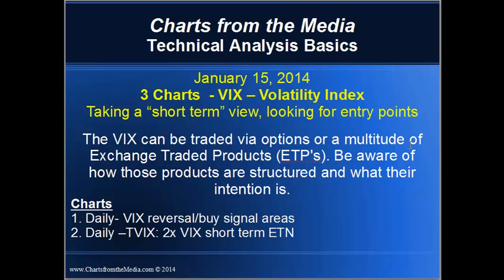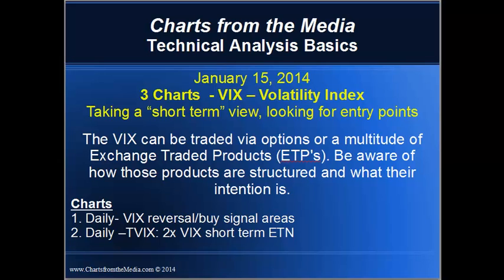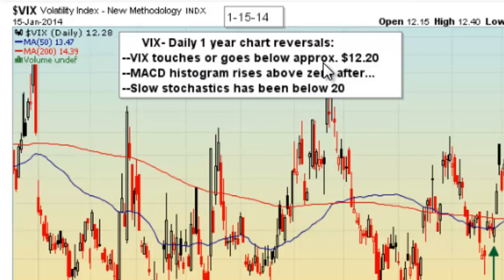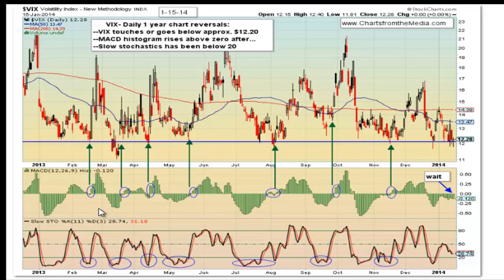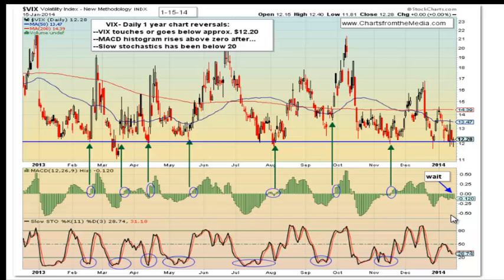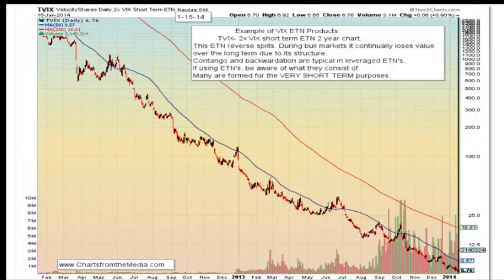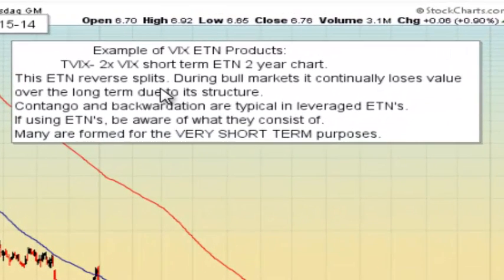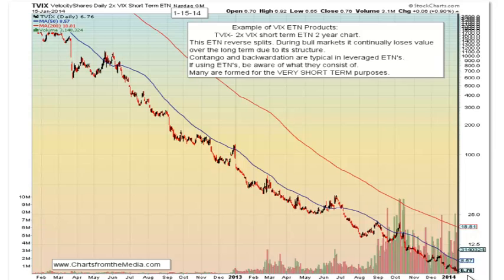VIX- Volatility Index Buy Signals Identified to Use in 2014 with Technical Analysis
Video is for informational and educational  purposes only.No investment advice is intended. Trade at your own risk.

Reversal Patterns Identified Using Technical Analysis

  Stock Charts Video Review Covers:

--VIX stock chart reversal patterns (potential buy signals)
--Stock charts of the volatility index throughout 2013 using MACD together with Slow Stochastics to identify recurring patterns
--Potential upcoming reversal signal
--Comments on Exchange Traded Products (ETP's) & available products related to the VIX index ($VIX)
--TVIX daily chart over the past 2 years - Example of contango and backwardation
-- Daily charts

VIX slides on website contain slides reviewing stock charts of the video tutorial on the  $VIX Volatility Index using technical analysis and chart pattern basics.  Click on link to see slides of IAI for a closer look at:

*Stock charts using basic technical analysis to identify recurring patterns for potential trade opportunities

*Bull market action in an leveraged VIX ETN since 2012

*MACD and slow stochastics working in combination to verify potential entry points

*Daily candlestick charts.

Involving stock charts in your investment decisions can help you become a more informed trader. Knowing past price action can be beneficial when trading your investments.  Trade at your own risk. Information discussed in videos and on ChartsfromtheMedia.com should not be considered trading advice. Past performance is not a guarantee of future performance.

Each week, ChartsfromtheMedia.com selects a stock(s) and takes a closer look with a basic technical analysis view, rather than a fundamental view (mostly). We keep the videos short and simple while making the tutorial on how to trade stocks using charts to help make better investment decisions. If you're an investor seeking a bit more knowledge of what to look for when investing your money, bookmark this page and come back regularly.  In the mean time, visit the definitions page for visual explanations of charts with basic technical analysis tutorial videos.

Bookmark and return regularly for updated videos. Search stocks and tickers for past videos.